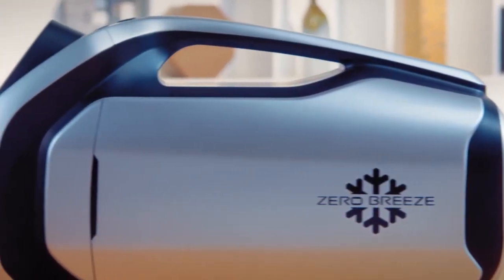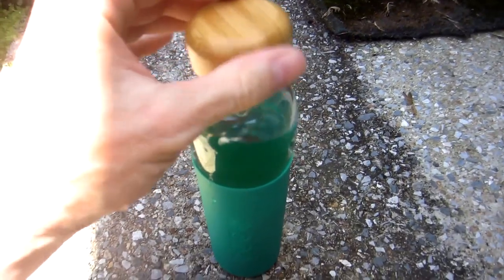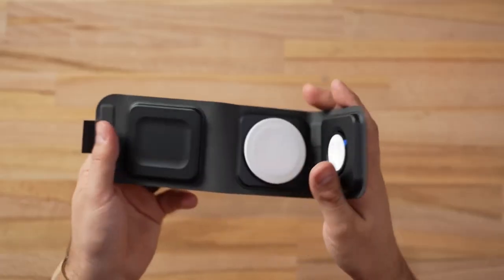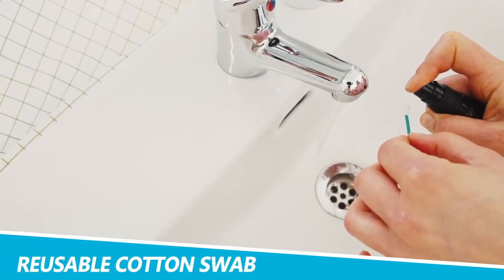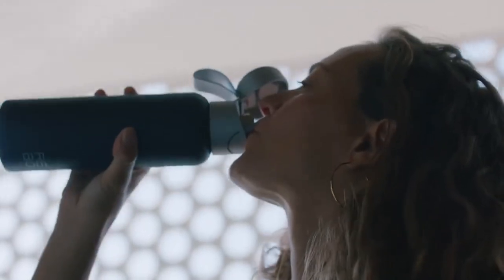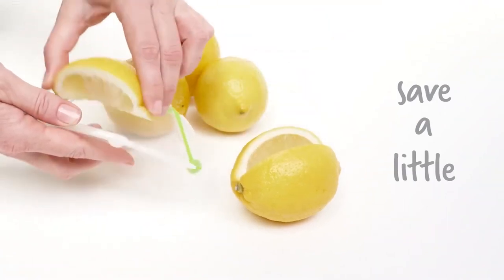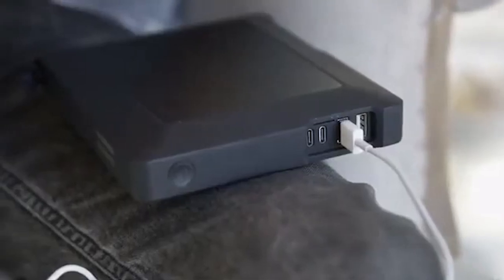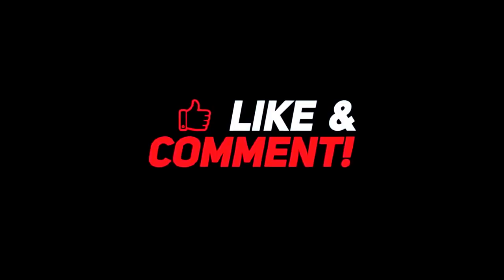Unbelievable Gadgets That You Must Buy | Amazon Must Haves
In today's fast-paced world, technology is advancing at an unprecedented pace, and with it, the world of gadgets is rapidly evolving. From gadgets that simplify everyday tasks to those that push the boundaries of what we thought was possible, there are countless innovative and awe-inspiring gadgets available for purchase. These gadgets are sure to amaze you with their incredible features, mind-blowing designs, and futuristic technologies.